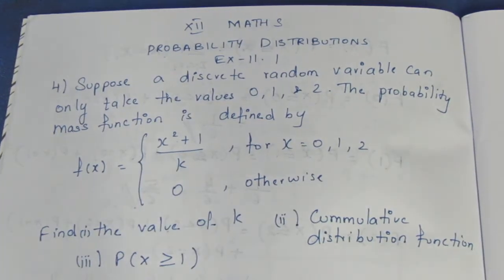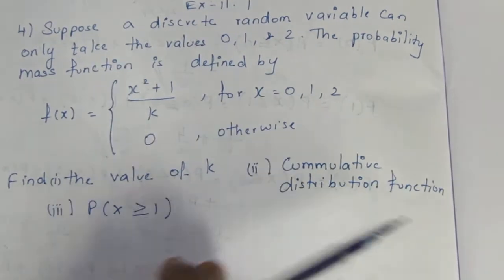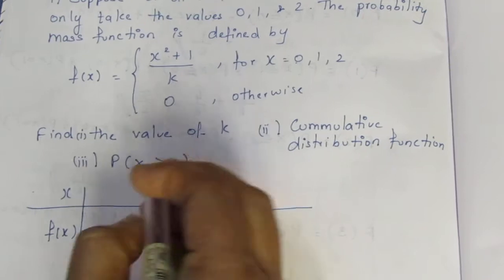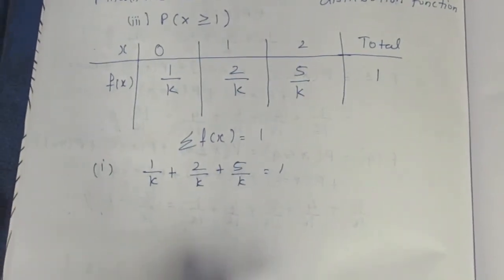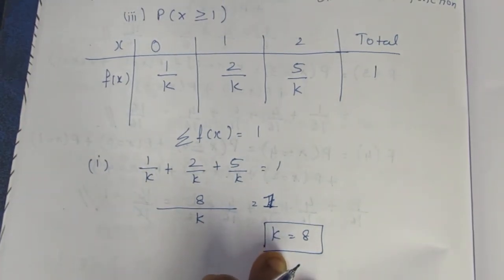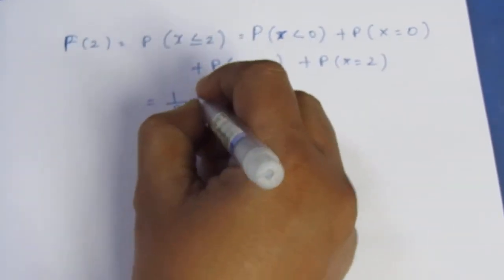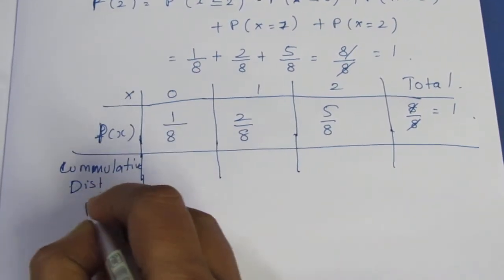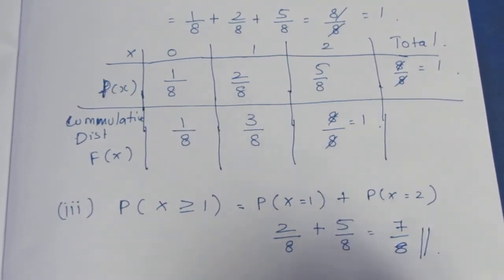TN CLASS 12 MATHS PROBABILITY DISTRIBUTION EX 11.2 SUM 4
CLASS12 PROBABILITY DISTRIBUTIONS#